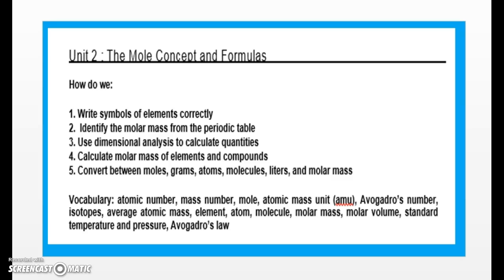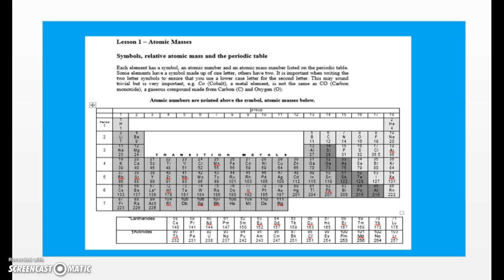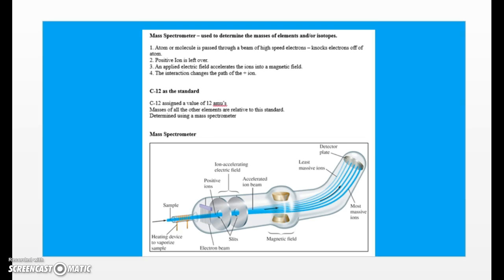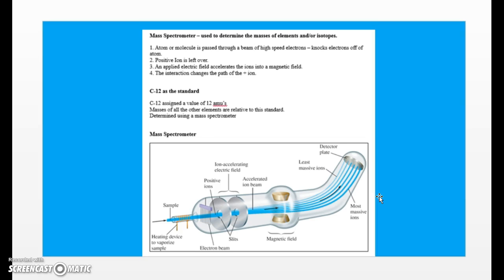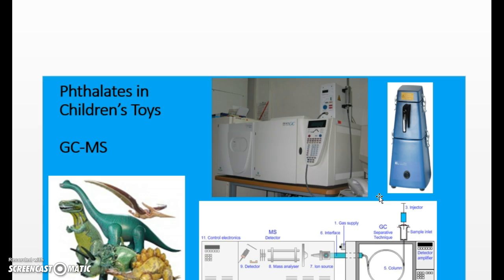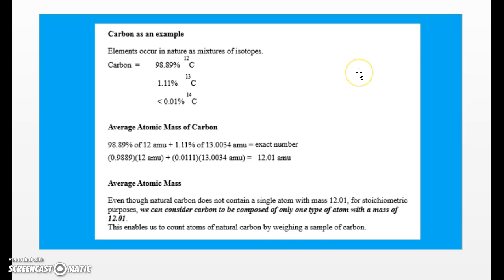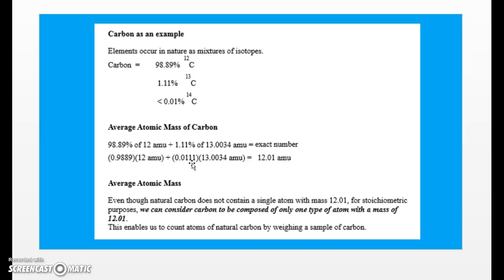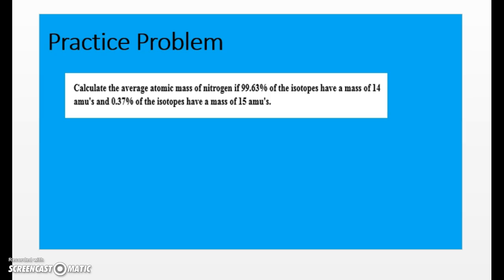Unit 2 Lesson 1